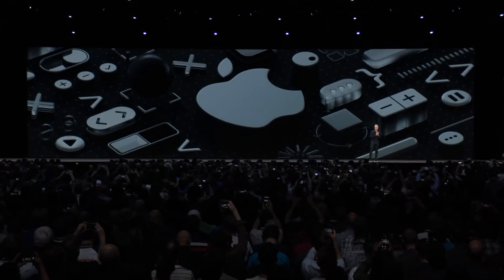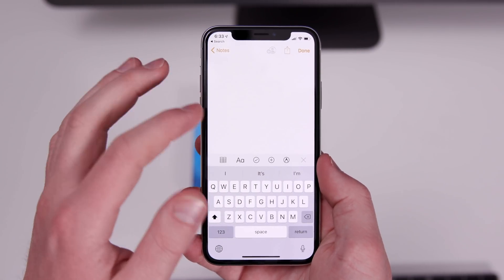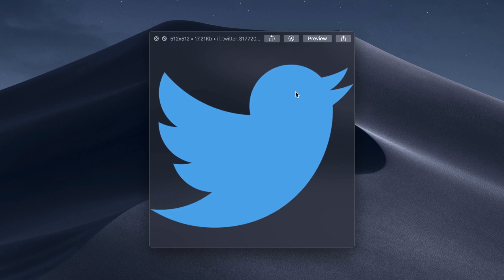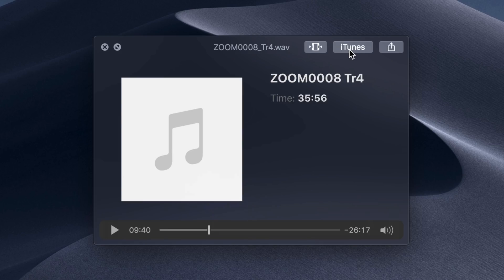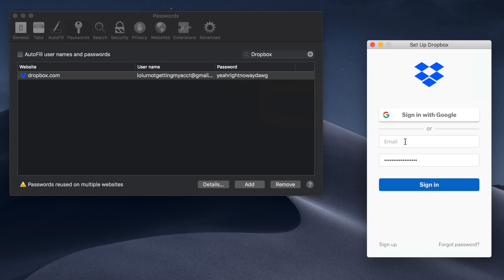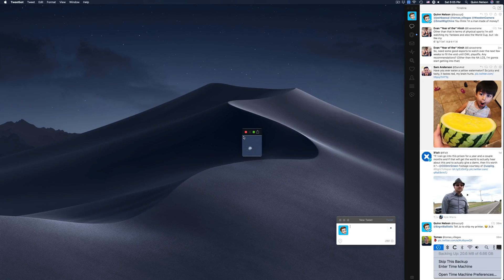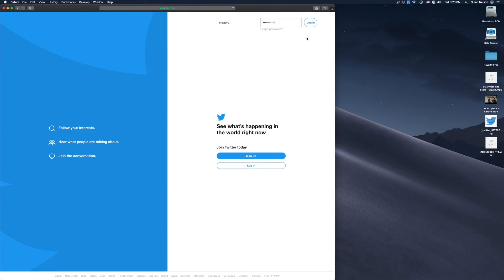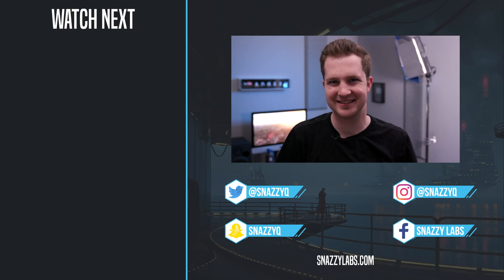Hidden Features in the New macOS Mojave!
The new macOS Mojave has a lot more to it than just a new dark mode.

Apple announced the macOS Mojave 11.4 beta at WWDC opening up a new world of possibility for Mac OS X. At long last, we have a dark mode, improved continuity options, and more. But Apple didn't announce several hidden tricks in macOS Mojave—tricks that we're going to show you—that will change how you use your MacBook, iMac, or iMac Pro.